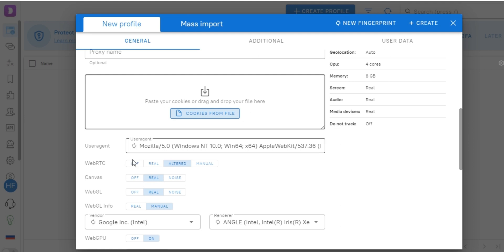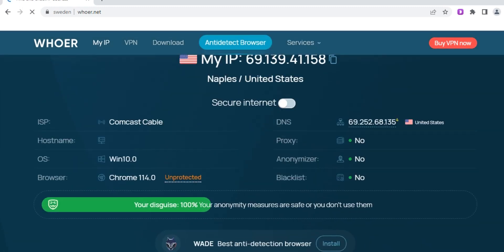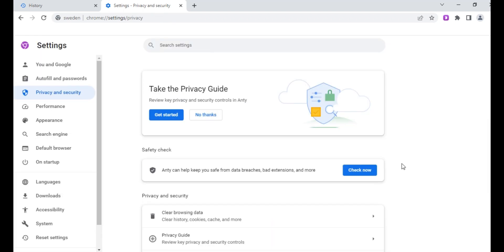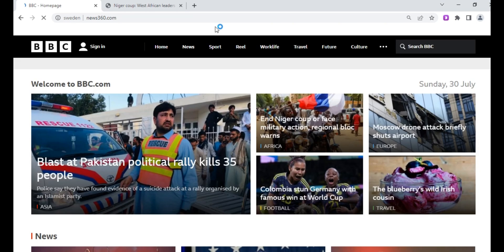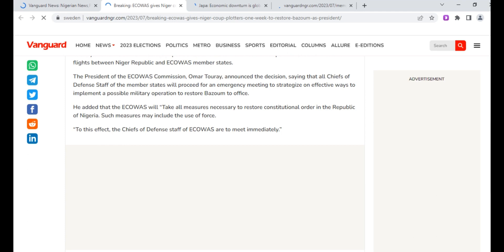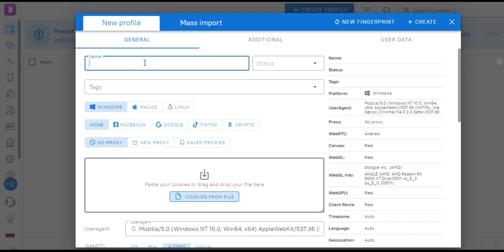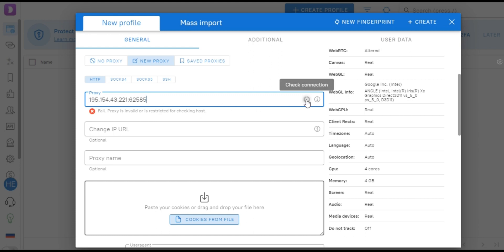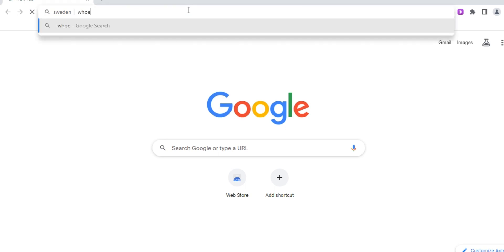google adsense loading method: Get Started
In this video i will take you through google adsense loading method

AdSense loading methods
Google AdSense optimization
AdSense ad loading speed
AdSense ad placement
Increase AdSense earnings
AdSense best practices
AdSense ad performance
AdSense loading time
AdSense revenue boost
AdSense ad delivery
AdSense loading speed tips
AdSense ad loading techniques
AdSense ad loading optimization
AdSense ad viewability
Improve AdSense loading
AdSense ad loading guidelines
AdSense ad loading strategies
AdSense page speed
AdSense mobile optimization
AdSense ad format loading